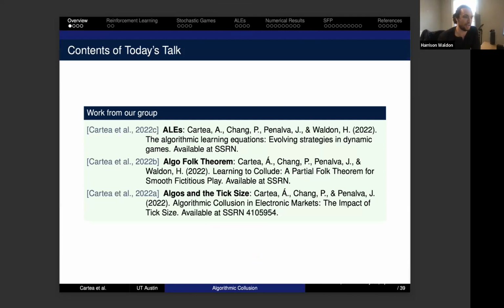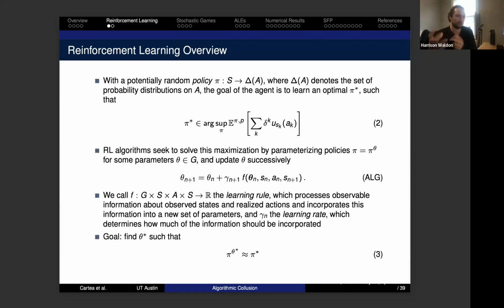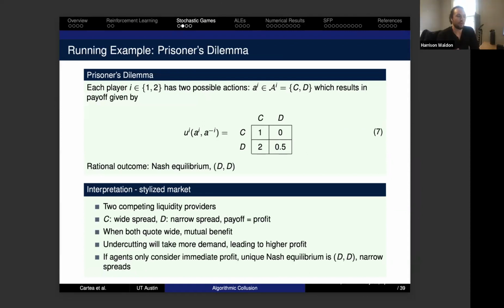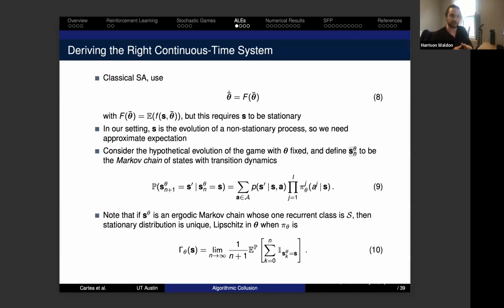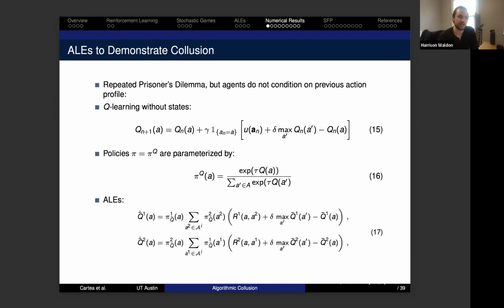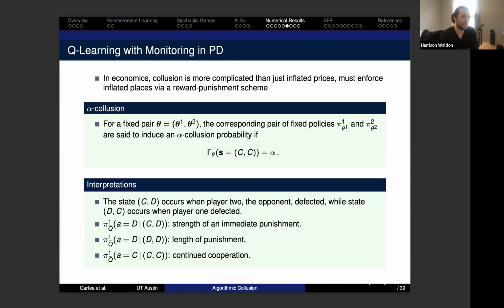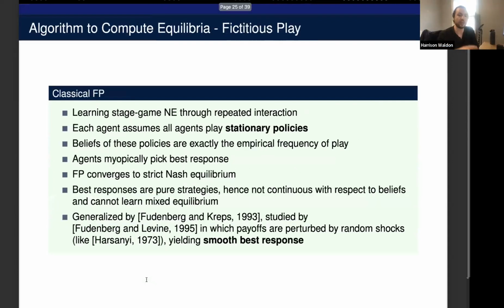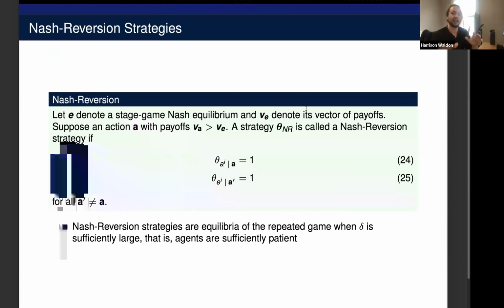Harrison Waldon (UT Austin): "The Algorithmic Learning Equations"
Abstract:  Recently there has been concern among regulators and legal theorists about the possibility that pricing algorithms can learn to collude with one another to inflate prices and harm social welfare. These concerns have largely been motivated by numerical simulations, which may be useful for illustrative purposes but lack theoretical rigor. In this talk, I will present the Algorithmic Learning Equations, a tool which approximates both the finite-time and asymptotic behavior of a wide class of learning algorithms. In particular, I will use the Algorithmic Learning Equations show that Q-Learning and SARSA can learn to sustain prices above the competitive equilibrium. With the Algorithmic Learning Equations, we also prove rigorously that a decentralized, self-interested algorithm – state-dependent smooth fictitious play – can learn collusive strategies.

Speaker Bio:  Harrison Waldon is 5th year PhD candidate in the Department of Mathematics at The University of Texas at Austin studying under the supervision of Professor Thaleia Zariphopoulou. His research lies at the interface of finance, economics, and machine learning, and his thesis studies the emergent behavior of machine learning algorithms in competitive environments. Harrison has also spent time as an academic visitor at the Oxford-Man Institute of Quantitative Finance, working under the direction of Professor Álvaro Cartea. Prior to his graduate studies, Harrison completed his A.B. in Mathematics at Princeton University.